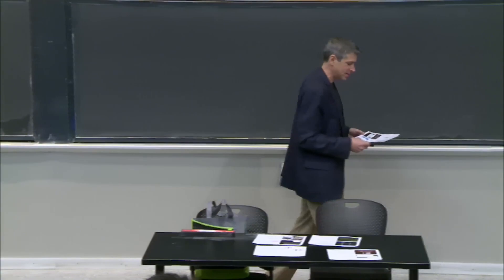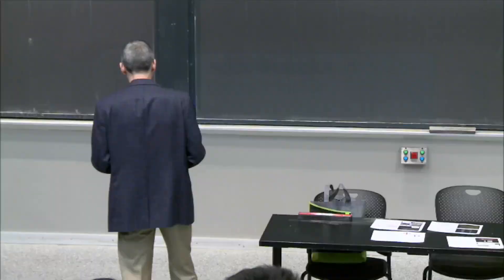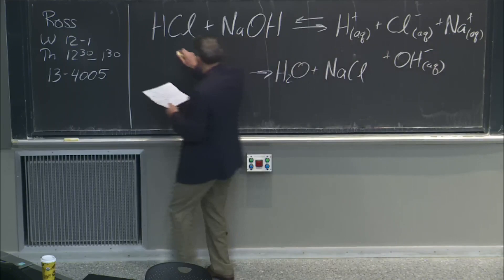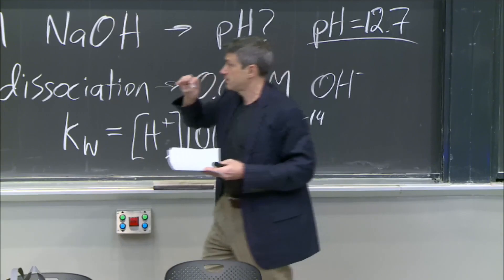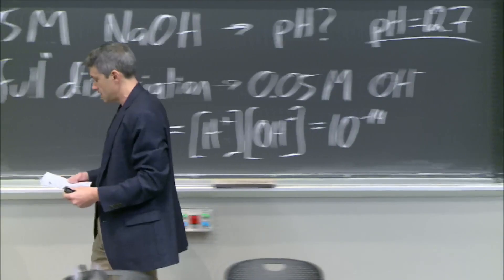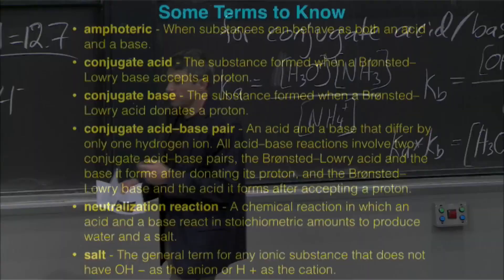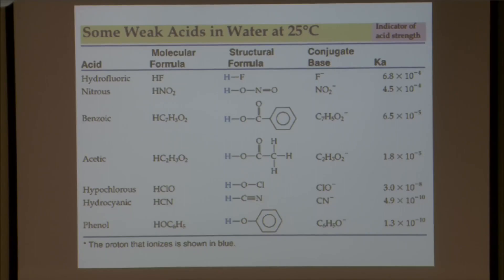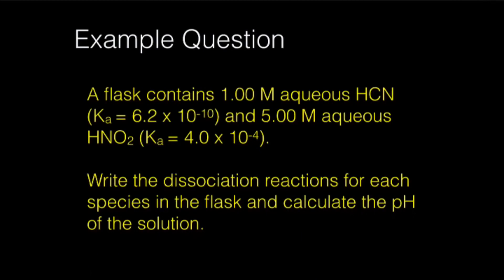30. Acids and Bases II (Intro to Solid-State Chemistry)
Bronsted-Lowry acids; bases and neutralization.